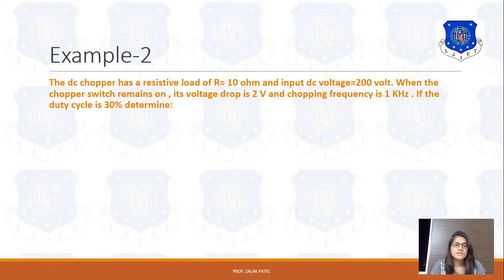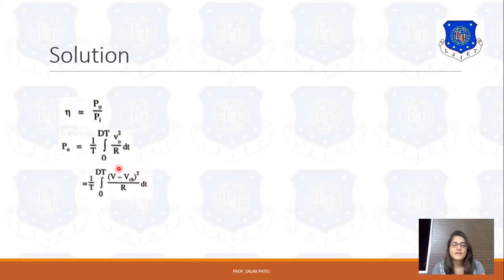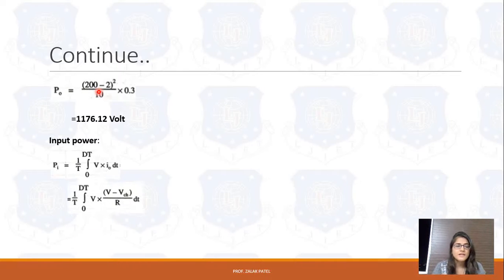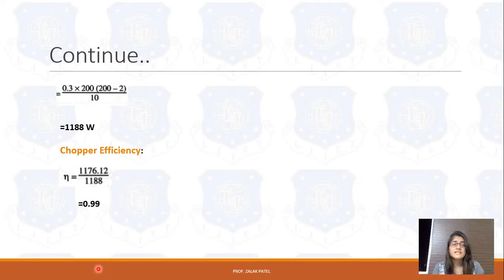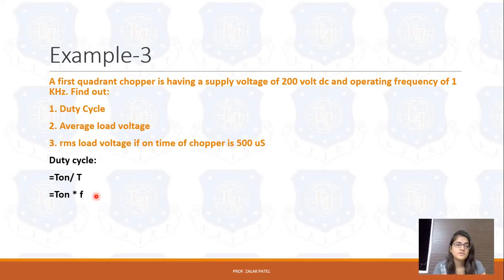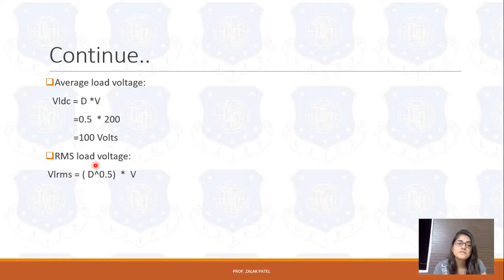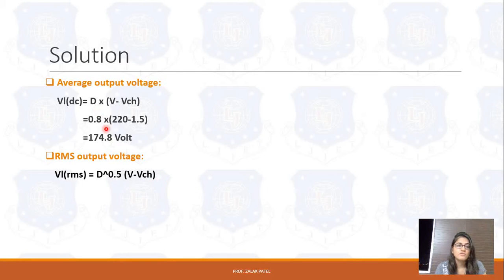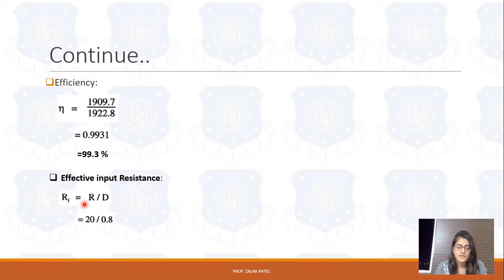SEM 5 EC PE Session 25 Step down chopper exampless